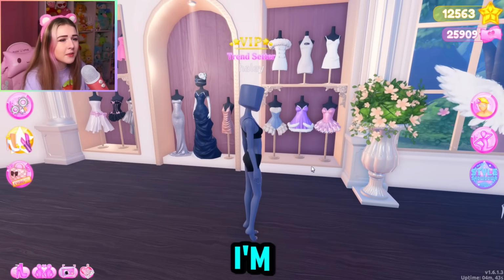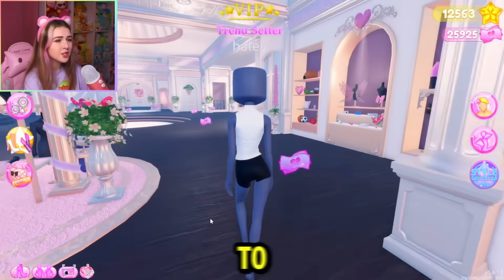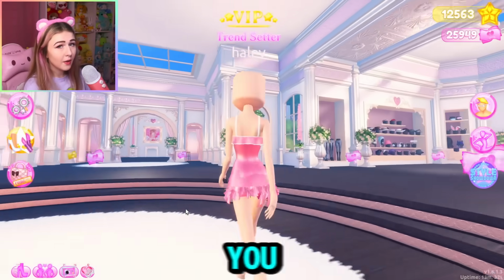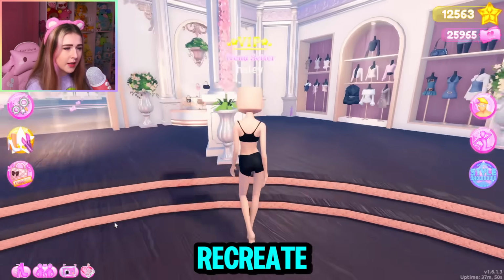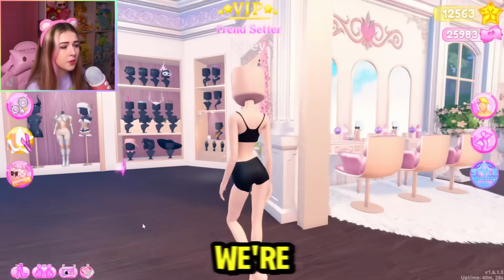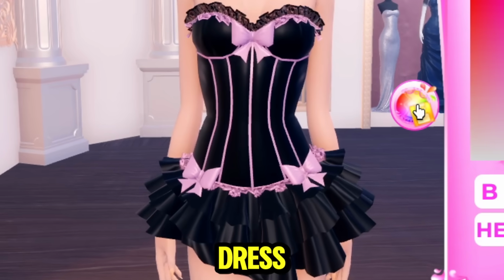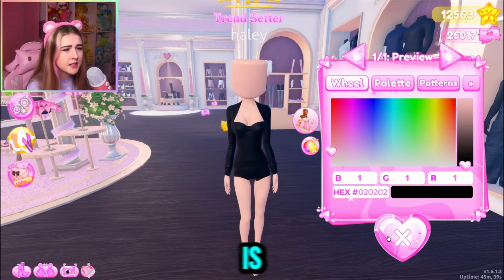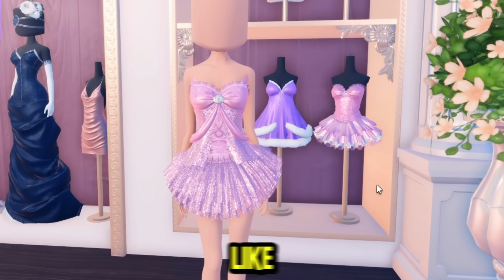I MADE VIP ITEMS *FREE* In DRESS TO IMPRESS With These HACKS! | ROBLOX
🌈 Hey guys! It's Haley here. Welcome back to another Roblox video on my channel. In today's video I MADE VIP ITEMS *FREE* In DRESS TO IMPRESS With These HACKS! | ROBLOX
💫 Socials:
𝘾𝙧𝙚𝙙𝙞𝙩𝙨:
𝘼𝙗𝙤𝙪𝙩 𝙢𝙚:

Hi! I am callmehhaley. I am a ROBLOX Royale High Youtuber. I make content based off of the ROBLOX game, Royale High. I also have a second channel, HaleyPlaysRBLX where I play different Roblox games besides Royale High. On this channel, I mainly post trolling videos, diamond farming tips, trading tips, outfit hacks, zodiac sign trends, and trendy tik tok hacks. I also do Royale High photo shoots on my Instagram and Twitter! I hope you enjoy what I post!